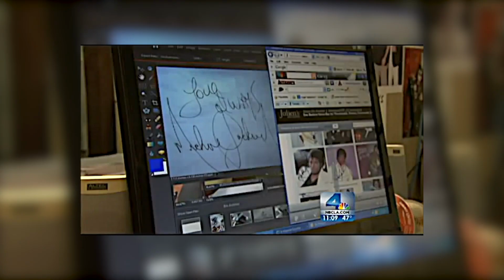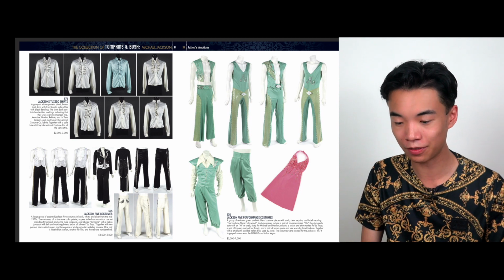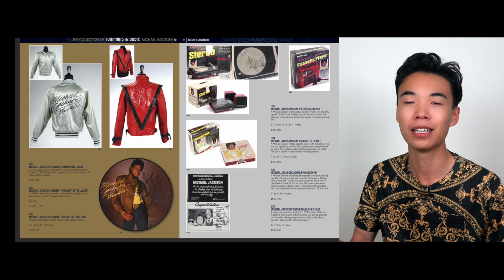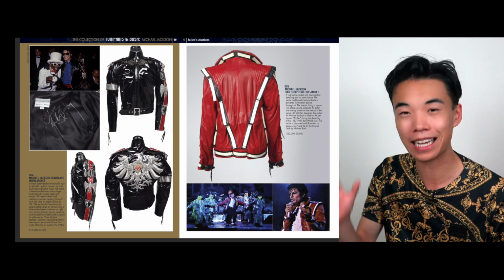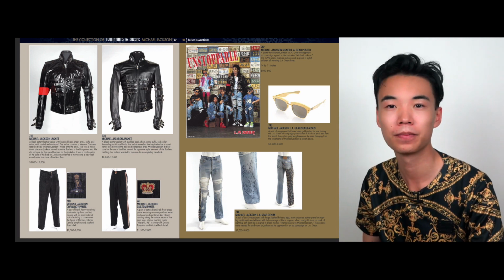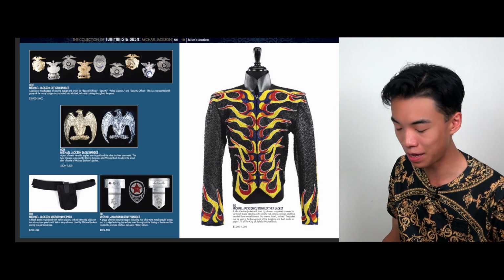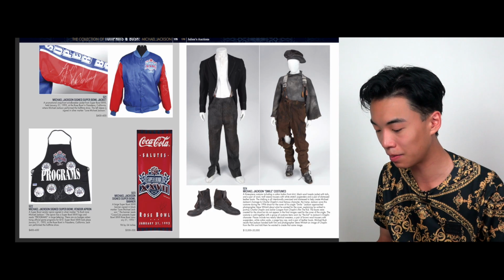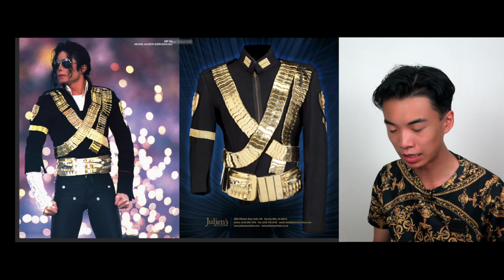Reviewing Michael Jackson's OWN Outfits! - Live Commentary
Well this is a very long video but I am reviewing Michael Jackson's own outfits with a live commentary and side facts along the way!

Hayden Huynh Handwritten Design by Alyssa Mendoza

I write, edit, colour and make all of my videos :)